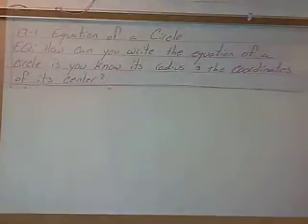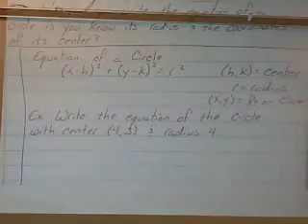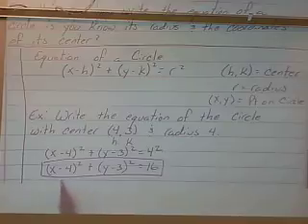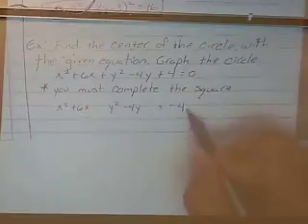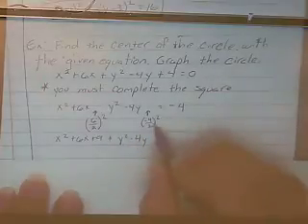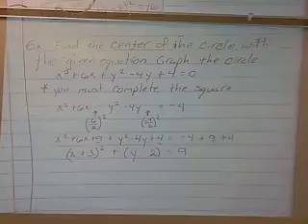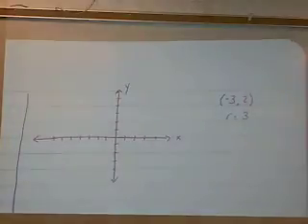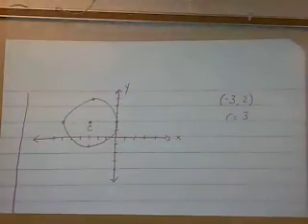17 1 Equation of Circles